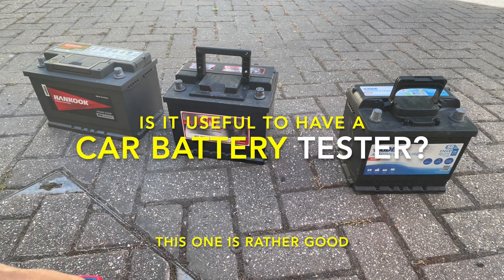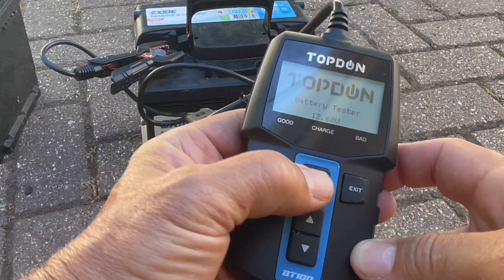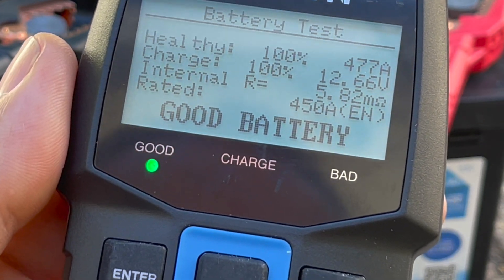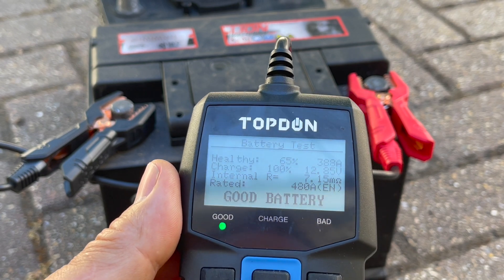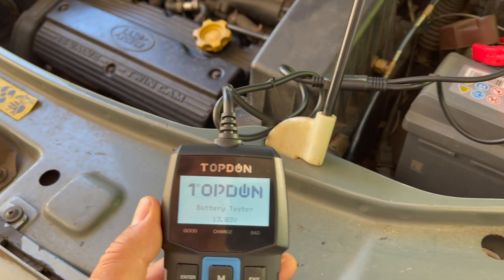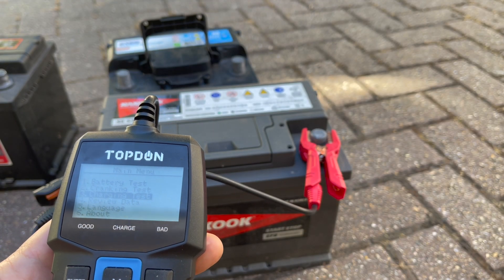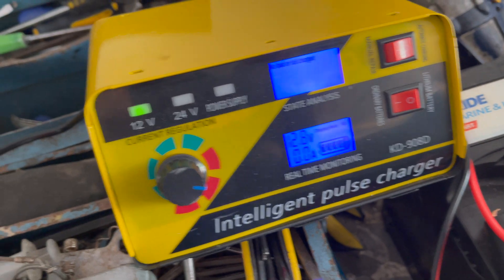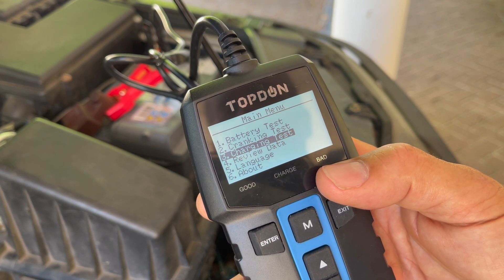Useful Gadget? A Car Battery TESTER. Yes it is! Full review of a Topdon battery tester & a Charger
It is difficult to know how good a car battery is by just measuring voltage. What you need is a battery tester that measures the cranking amps, like this one.  I was surprised what a nice little device it is, which seems well featured and accurate as far as I can tell.  Tried on quite a few different batteries and on the car running.
It also tests the car's charging system, in other words the alternator.
This will probably pay for itself by being able to test second hand batteries, useful when buying a car, or buying second hand car batteres, or just knowing when your battery is nearing end of life.  Might save you being stranded with a flat battery sometime.

I also added at the end a quick review of a battery charger I bought, quite useful, just not very accurate on Amps reading.

The Topdon car battery tester can be bought here:
Amazon UK
Amazon USA and other countries

Car battery chargers similar in function to that reviewed are here:
Amazon UK
Ebay UK
Ebay USA

You can support me by using the above Amazon and Ebay links to buy other stuff that you would usually buy, it will not cost you anything more, but will help this channel, by earning a small referral credit.